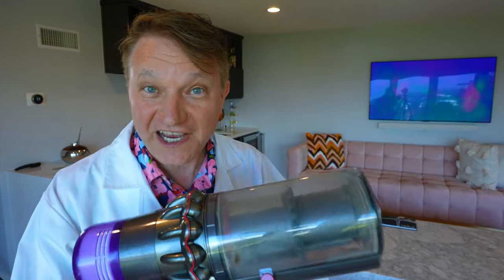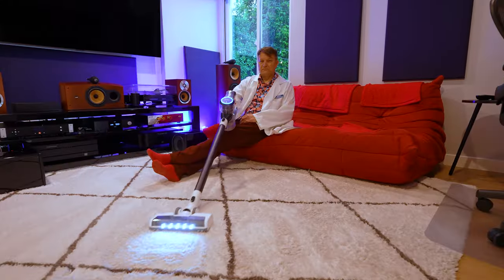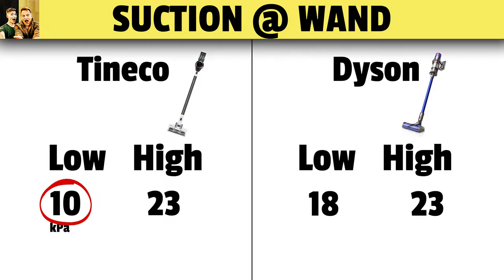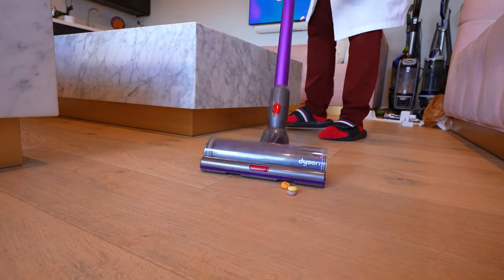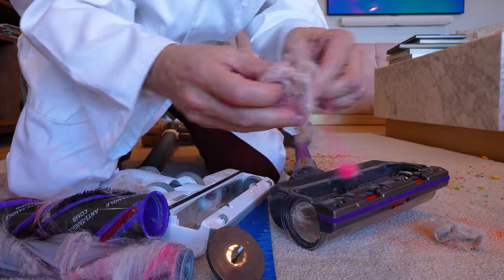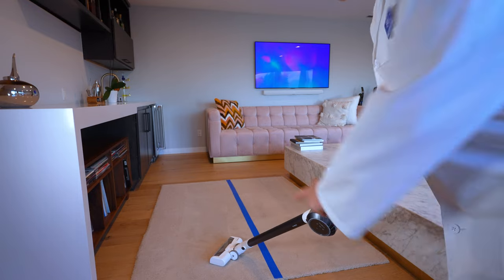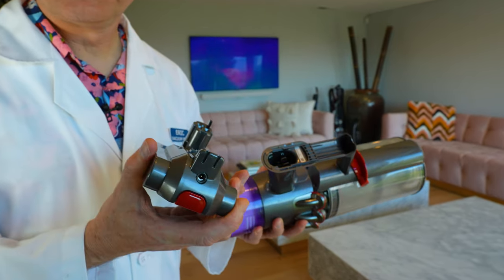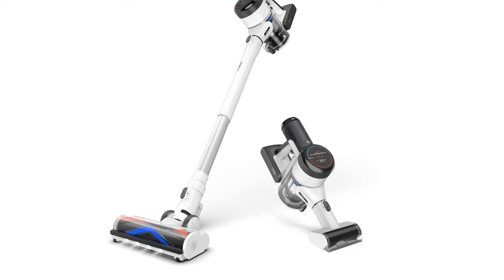Can Tineco Finally Beat Dyson?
Dyson has long been the cordless champ, but the Tineco Pure ONE S11 now a major contender, and with the recent price cuts is there still good reason to pick up a Dyson? At less than half the cost, it's an unbeatable value with nearly all the performance. Expect, there's one catch to all this, and you need to know before you buy.

Purcahse on AMAZON
✔️ Tineco Pure ONE S11
✔️ Tineco A11 Pet
✔️ Tineco Pure ONE S15 Pet
✔️ Dyson V11

Amazon Music - Get 90 Days Free